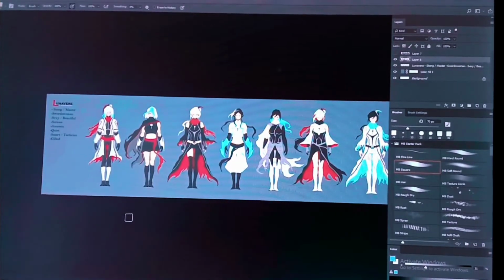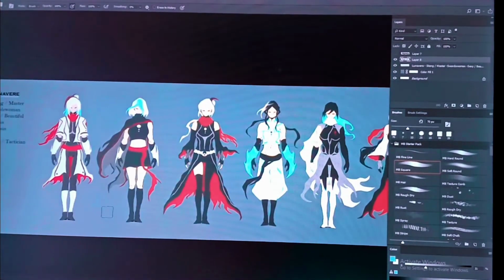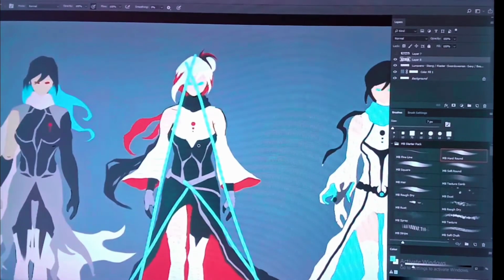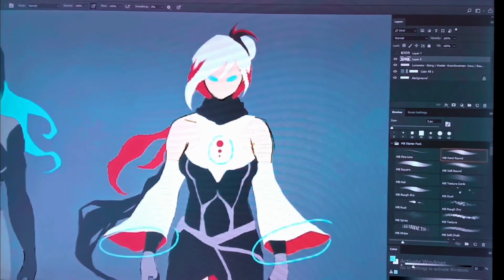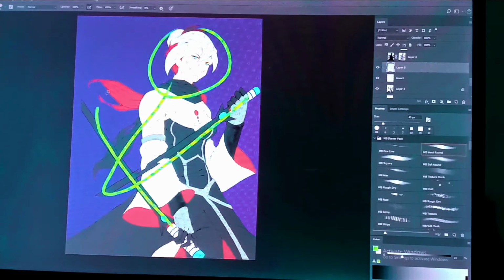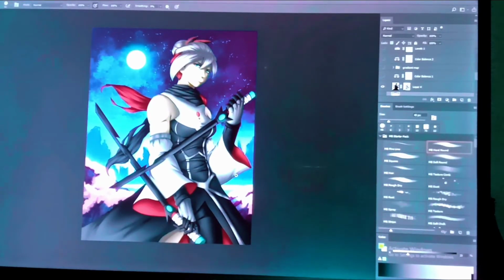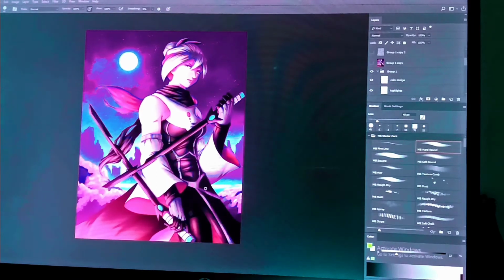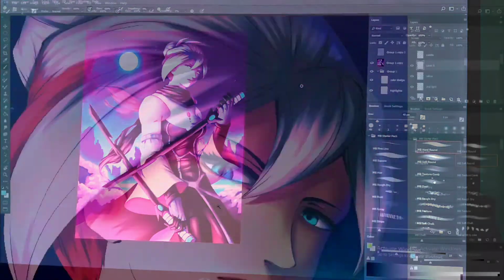Top 3 Tips in Character Design and How to Draw a Cover for a Magazine (Digital Painting)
Hello everyone here is a special episode for this channel because Ill be sharing to you my process in designing my main character for my upcomic webtoon series, in addition Ive also included here my approach in drawing an illustration for a  magazine cover.